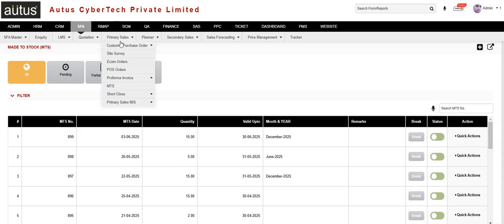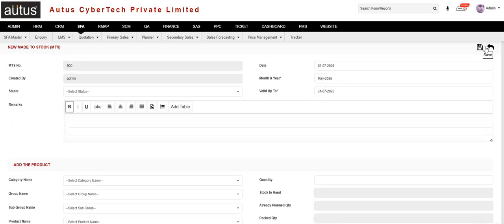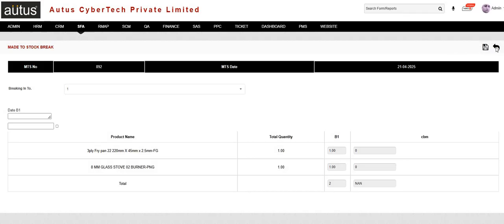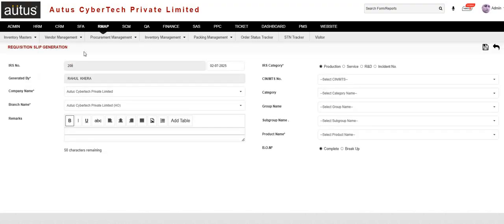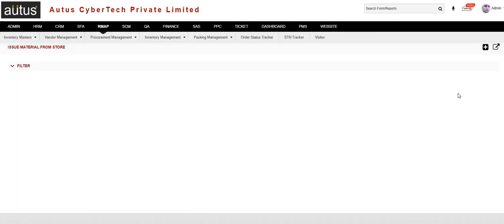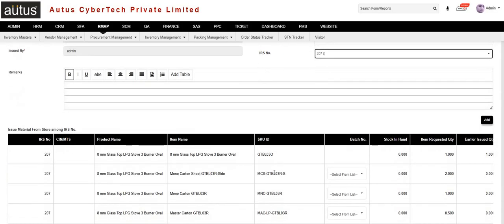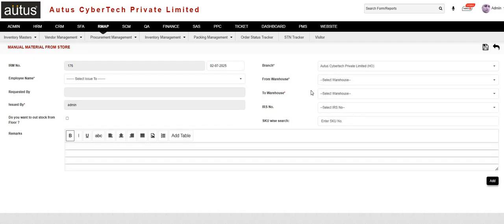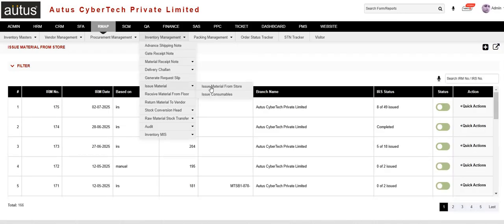How to Pass the production Tutorial